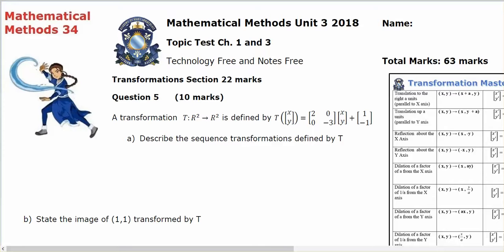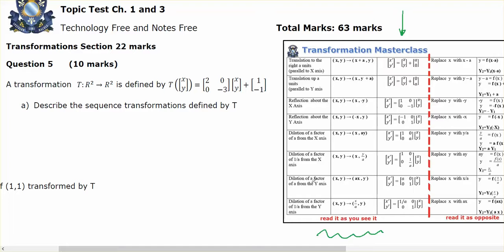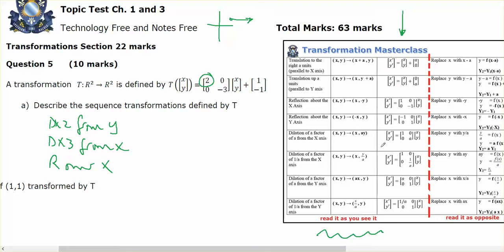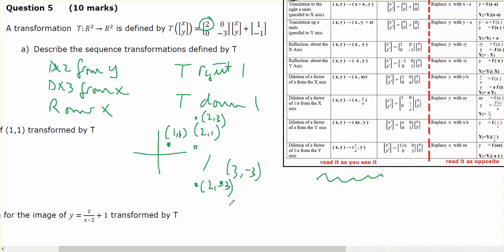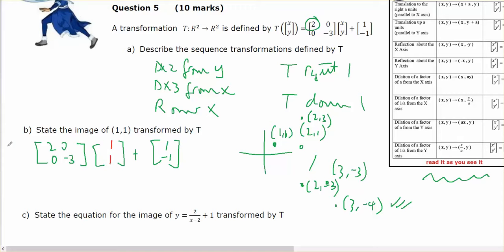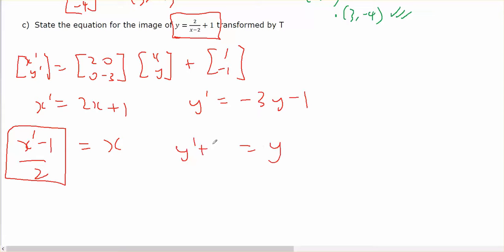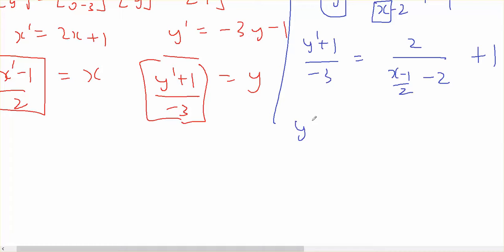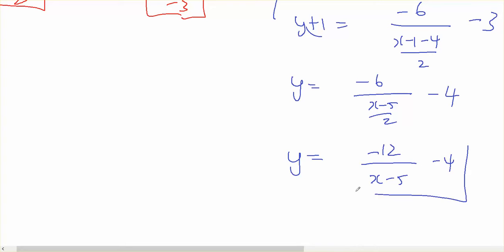mm34 2018 Ch 1&3 Test Q5